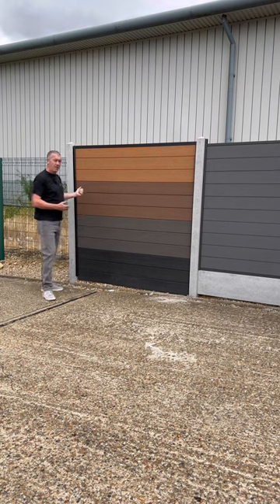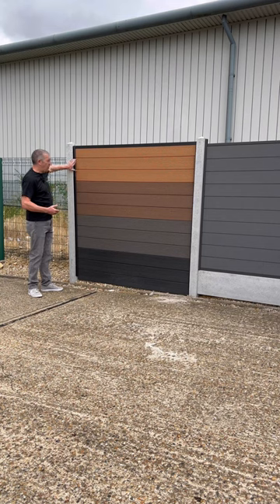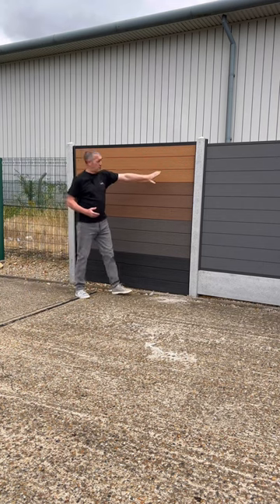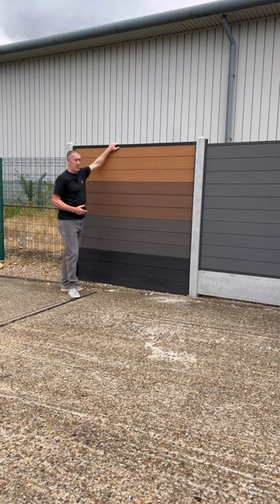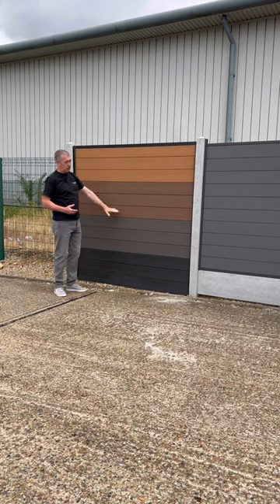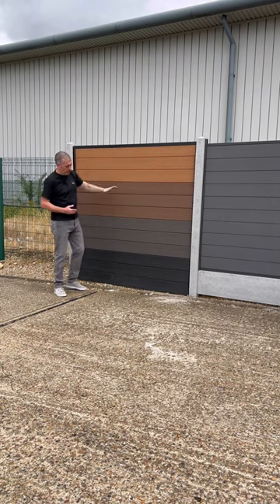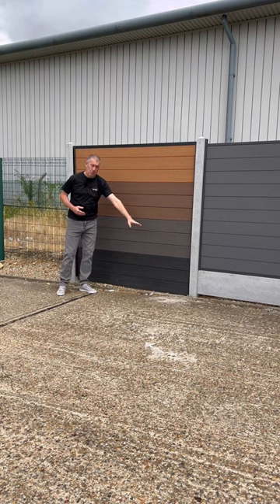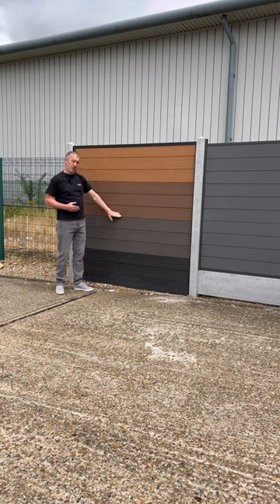Want to save money when buying composite fencing?Well hello to Retrofit Fencing by Ronjack retro fit